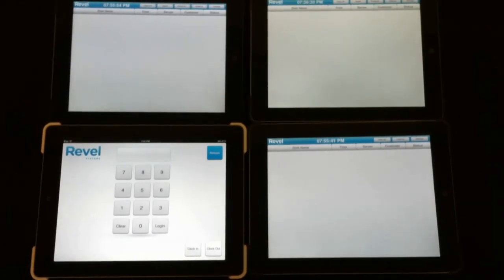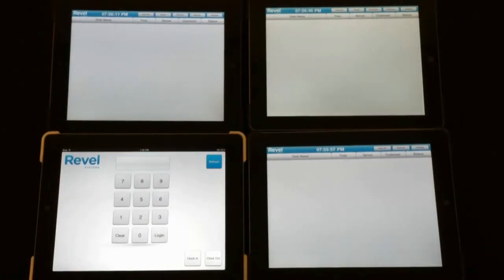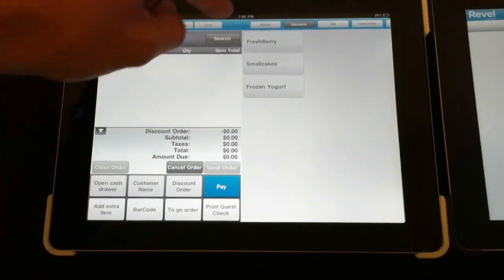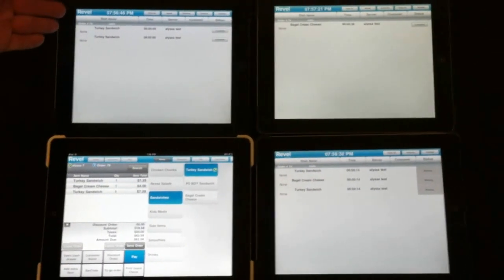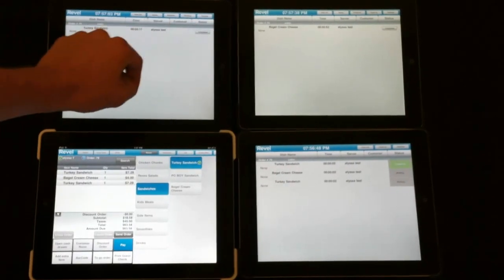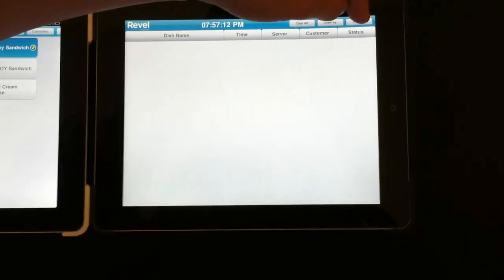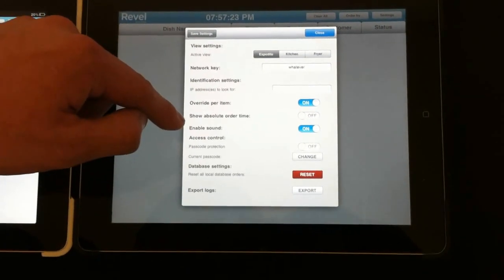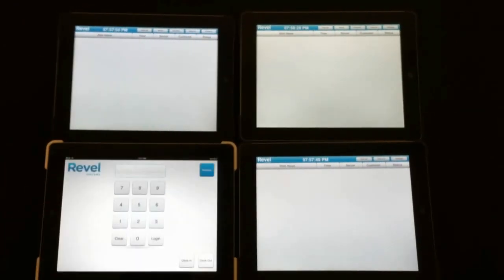Kitchen KDS for the iPad POS System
Revel  iPad KDS shows how you can have 3 Kitchen Views with one expedite view on the Revel Systems KDS system.   If you have any questions on this superior KDS system please let us know.